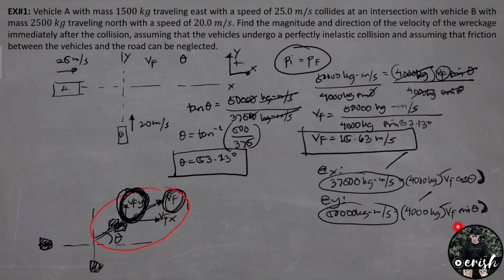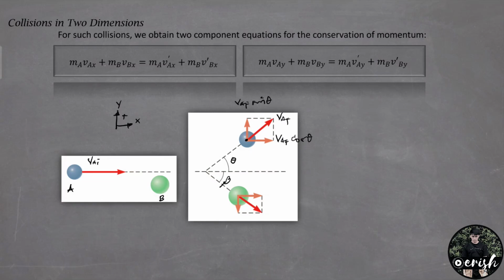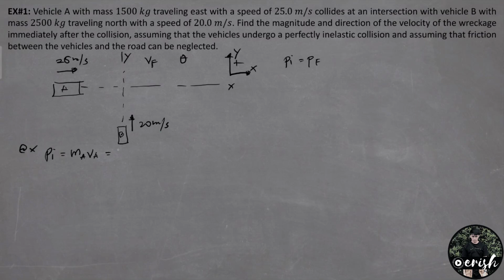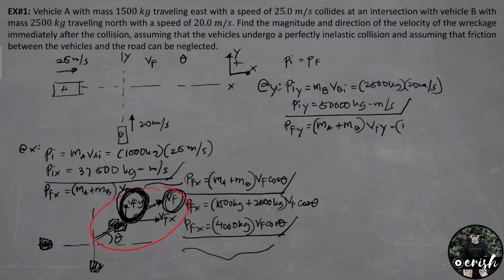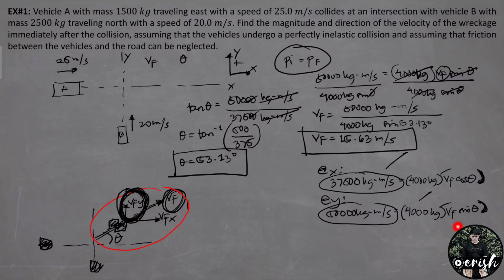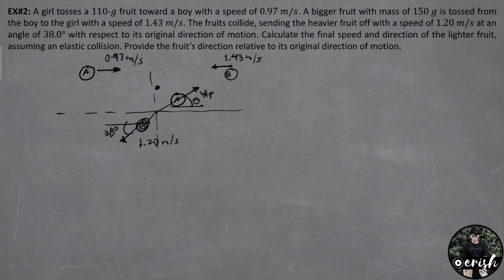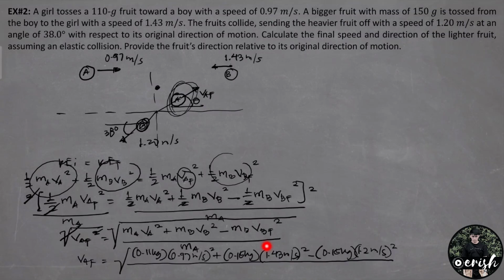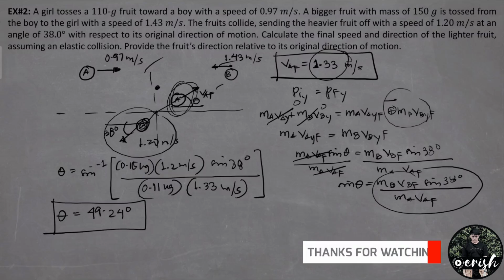Collisions in Two Dimensions | Momentum and Collisions | Physics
For such two-dimensional collisions, we obtain two component equations for the conservation of momentum, one equation from the x-component and one from the y-component.